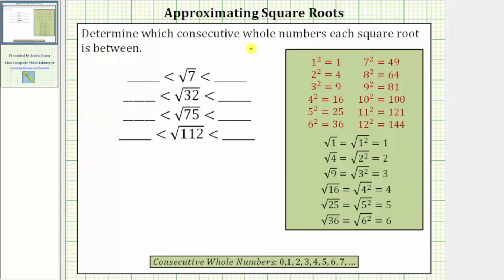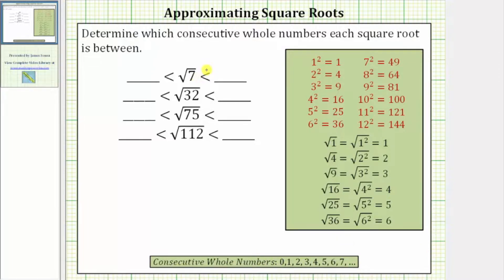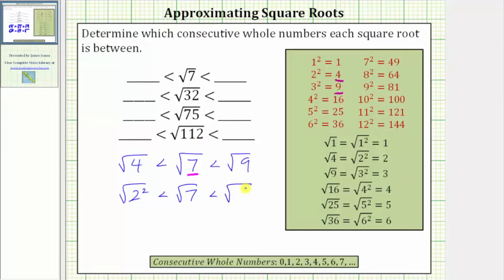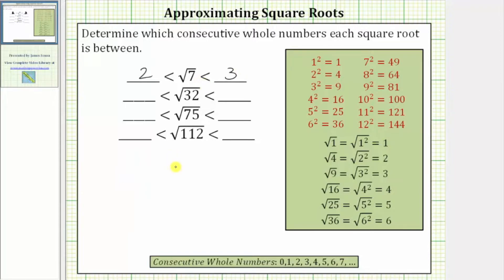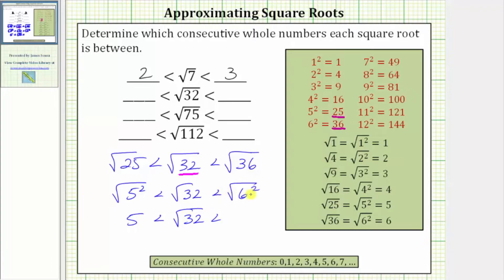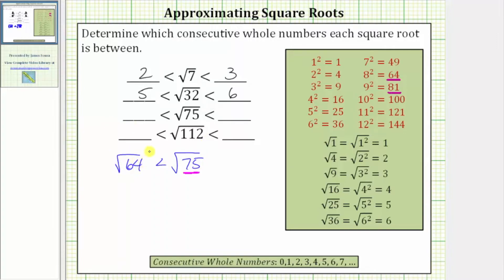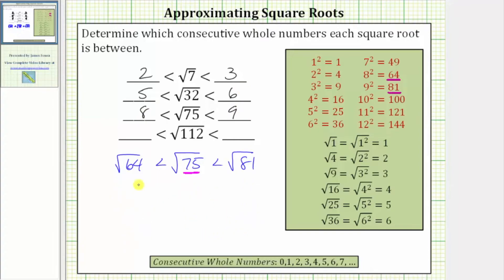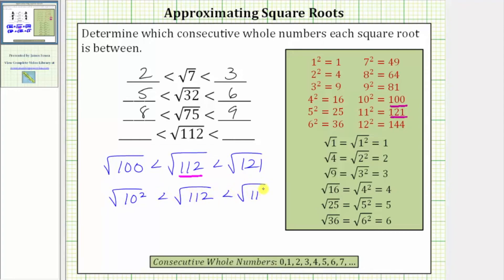How to Determine Consecutive Whole Numbers Between A Square Root (With Solved Examples)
This video is great if you're just starting out, need a quick refresher, or are here to master your math skills.

Creative Commons licenses give a standard way for content creators to grant someone else permission to use their work. Other creators get to reuse your work subject to the terms of the license.